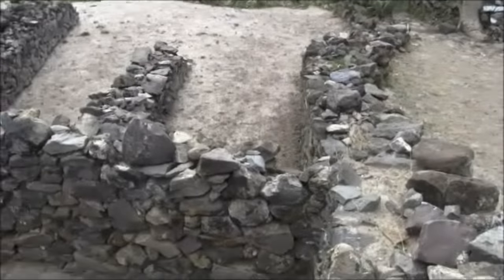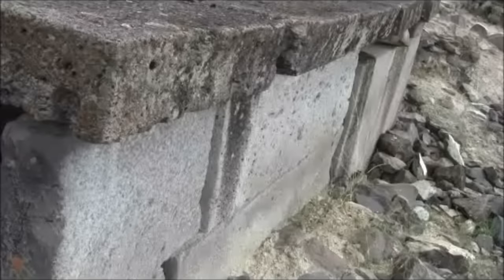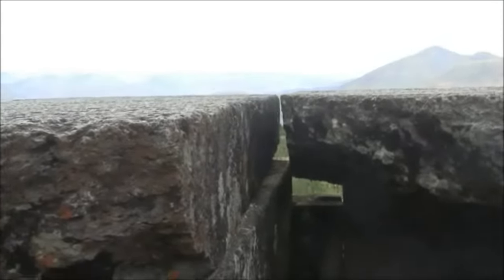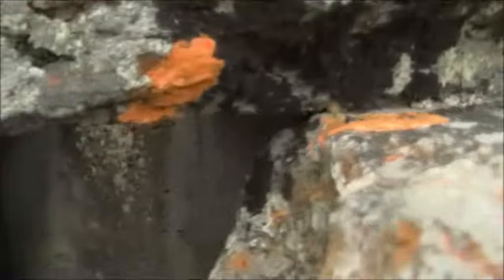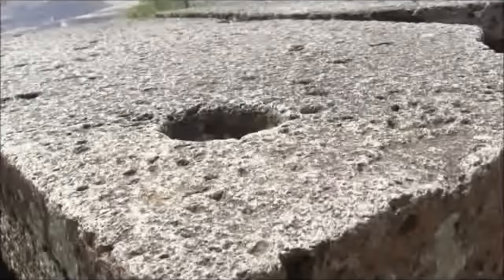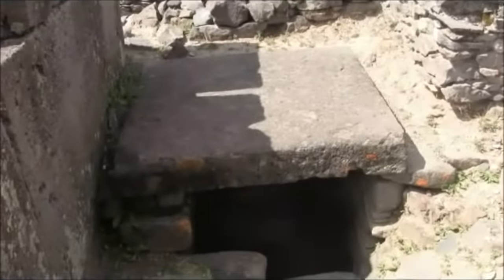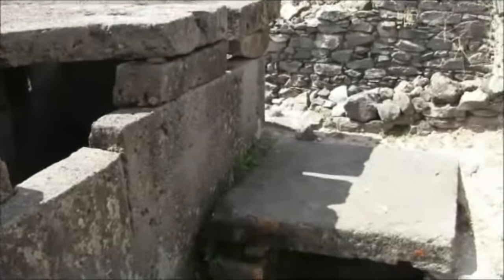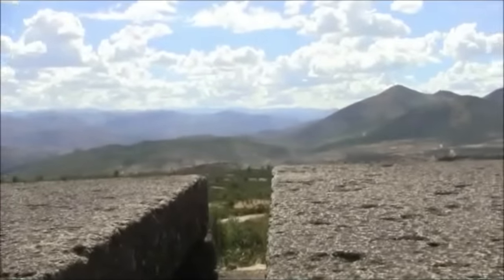Ancient Megalithic Site Of Wari In The Highland Of Peru